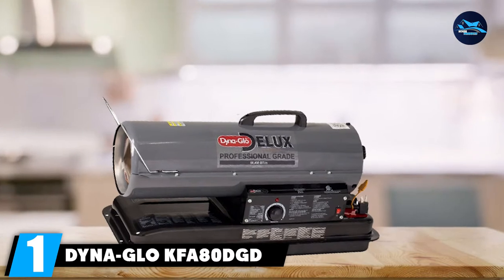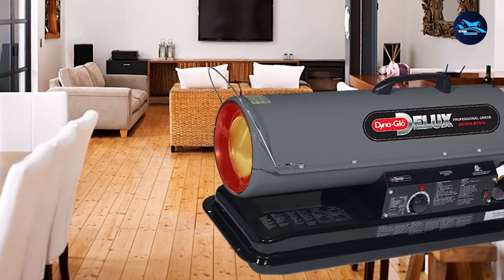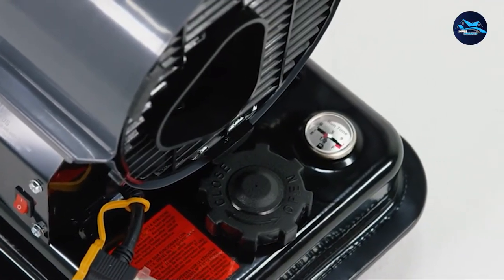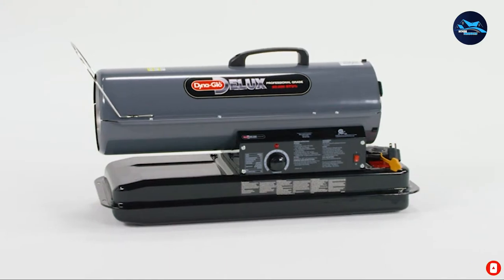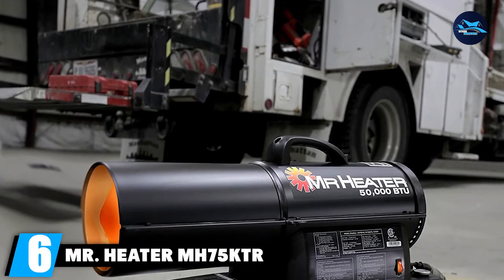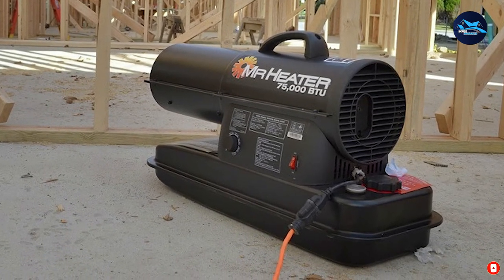Best Kerosene Heater In 2024 - Top 10 Kerosene Heaters Review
Links to the best Kerosene Heater we listed in today's Kerosene Heater review video:

1 . Dyna-Glo KFA80DGD Delux Kerosene Air Heater
2 . Sengoku OR-77 HeatMate Omni-Radiant Kerosene Heater
3 . Pro-Temp PT-45-KFA Kerosene Forced Air Torpedo Heater
4 .  Dura Heat DFA135C Kerosene Forced Air Heater
5 . Sengoku CTN-110 KeroHeat Outdoor Portable Kerosene Heater
6 . Mr. Heater MH75KTR Contractor Forced-Air Kerosene Heater
7 . Remington REM-140T-KFA-O Heater
8 . STANLEY ST-80T-KFA Kerosene Forced Air Heater
9 .  Portable Kerosene Multi-Fuel Heater
10 . Heatstar By Enerco F170375 Forced Air Kerosene Heater

What is the Best Kerosene Heater in 2024?

In today's video we reviewed the top 10 best Kerosene Heater on the market in 2024. We made this list based on our personal opinion and we ranked them in no particular order, after doing our research based on their prices, quality, durability, brand reputation and many more.

After watching this video you will know which are the best budget, top selling and top rated Kerosene Heater on the market today.

If you choose from this list you can be sure that you buy one of the best Kerosene Heater available today.

➤Kindle Unlimited Membership Plans [Amazon]
➤Audible Gift Memberships [Amazon]
[Amazon]
[Amazon]
➤Prime Student 6-month Trial [Amazon]

➤Give the Gift of Amazon Prime [Amazon]
➤Create an Amazon Wedding Registry [Amazon]
➤Create an Amazon Baby Registry [Amazon]
➤Top Rated Products [Amazon]
➤Most Wished For Items [Amazon]
➤Top Gift Ideas [Amazon]
➤Hot New Releases [Amazon]
➤Gold Box [Amazon]
➤Best Selling Products [Amazon]
➤Gift Cards for Weddings [Amazon]